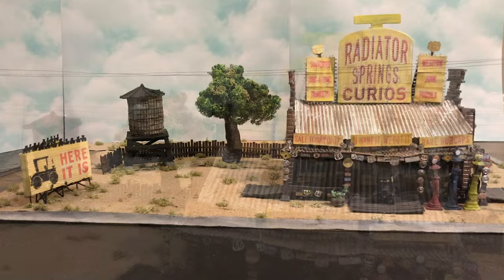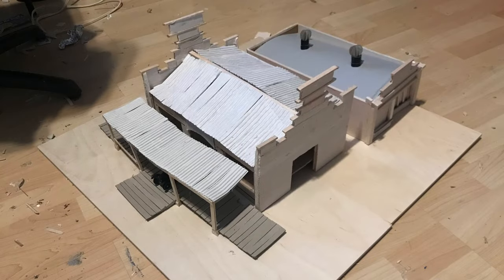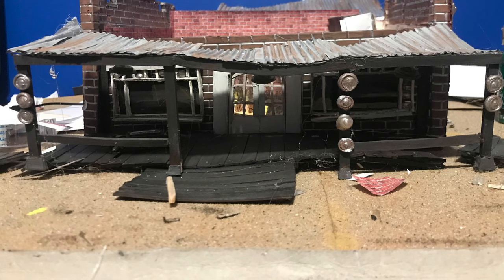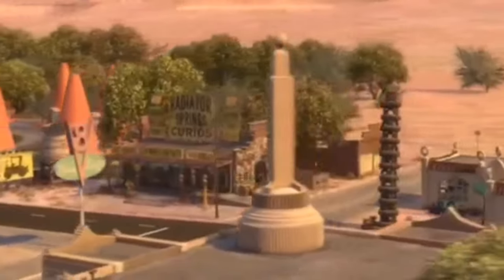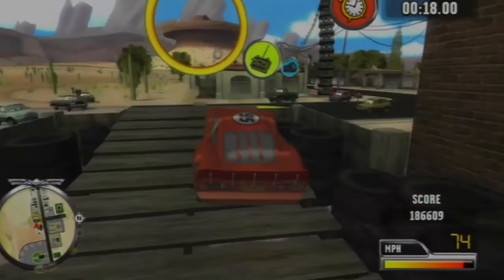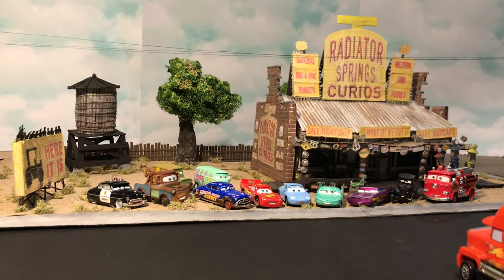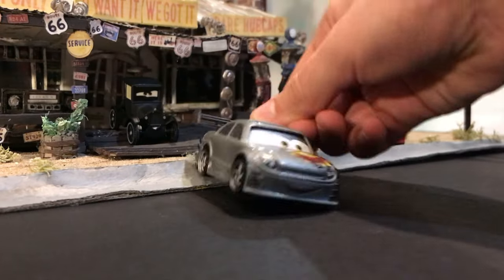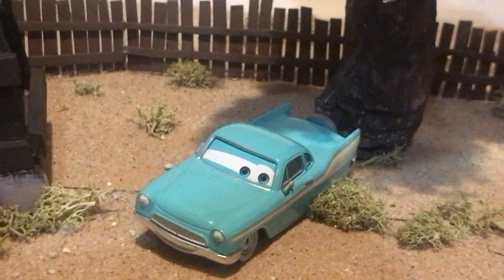Cars Lizzie's Curios Shop Movie Accurate Custom Build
A showcase and run through my 100% accurate, built from scratch replica of our very own Lizzie's Radiator Springs Curios Shop. You know my motto by now - "Cars Shifter - doing the things Mattel won't!"